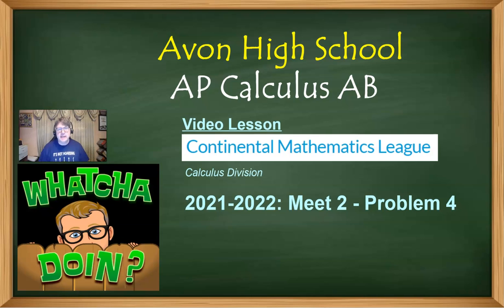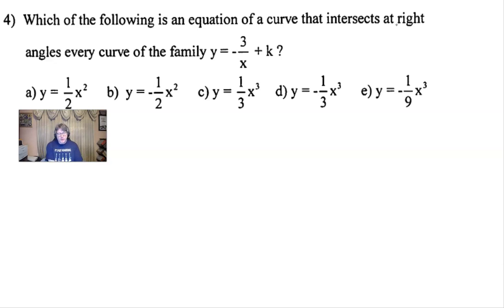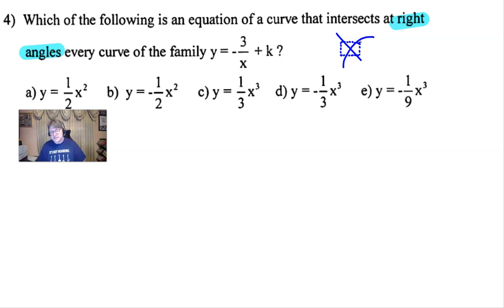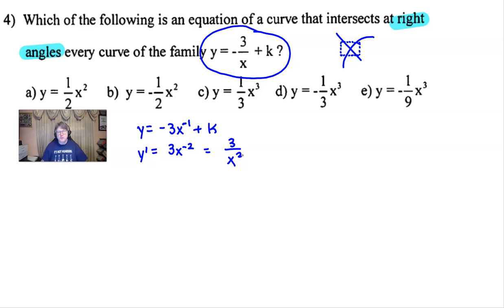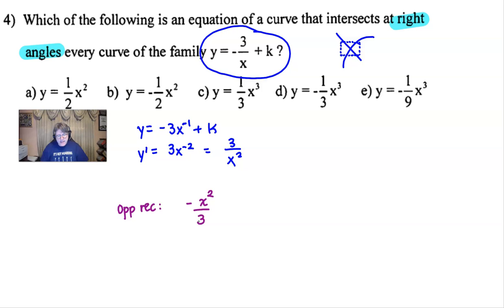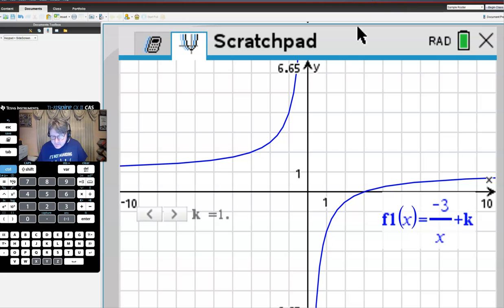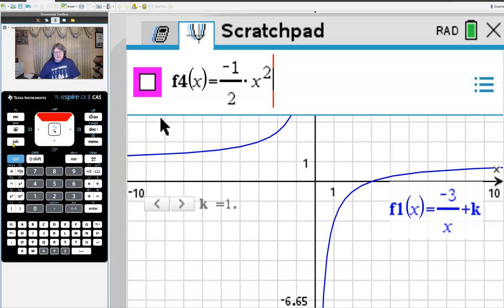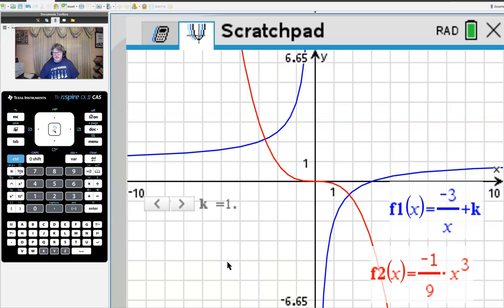CML - 2021-2022 - Meet 2 - Problem 4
This problem asks us to find the equation of a curve that is perpendicular to a given family of curves at all points.

For more information on the Continental Mathematic League, check out their